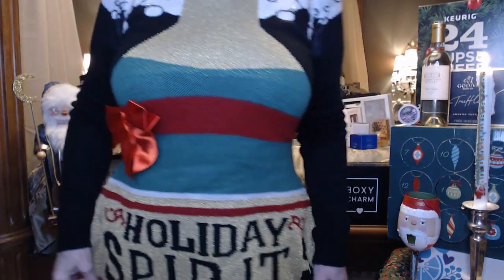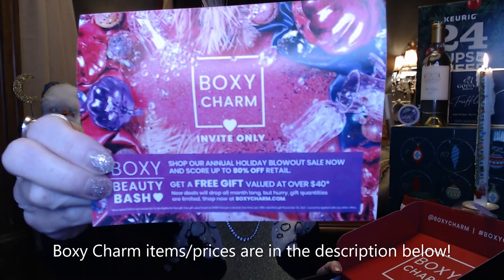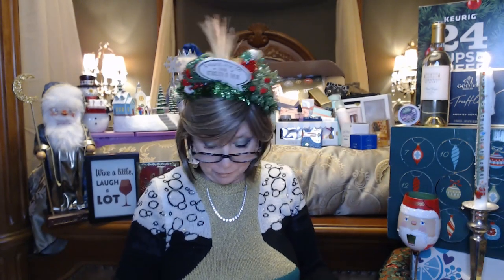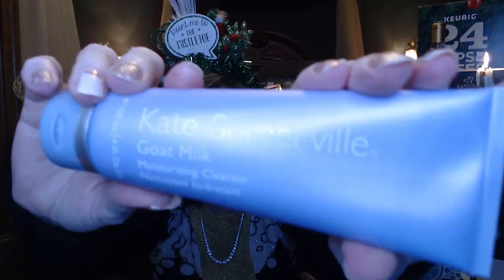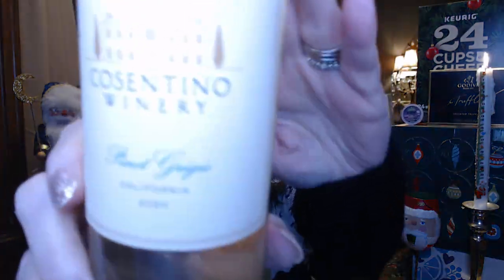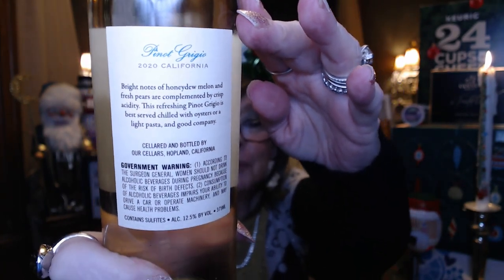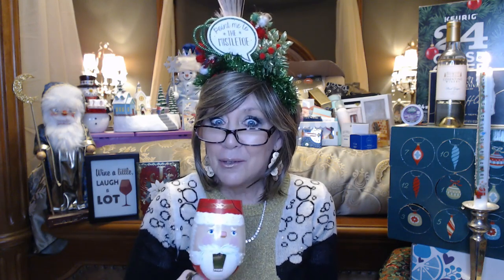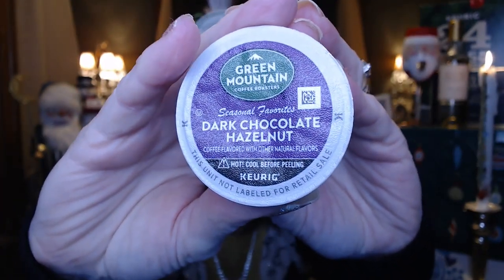Mini Vlogmas 5 Nov Boxy Charm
Welcome to my Mini-Vlogmas!!

Boxy Charm - November  2021

KATE SOMERVILLE/Goat Milk Moisturizing Cleanser - 120 ml
$40.00
DESCRIPTION
A gentle daily face wash that's formulated to cleanse and soothe without tightness or irritation. Its enhanced, non-foaming, creamy formula removes makeup, dirt, oil, and impurities while maintaining skin's radiance and essential moisture.

EARTH HARBOR/Sunshine Dew Antioxidant Cleansing Oil - 60 ml
$24.00
DESCRIPTION
Sweet tropical sunshine with silky dew drops sail smoothly across your face removing impurities, pollution, and makeup. Antioxidant-rich oils infused with sea kelp and papaya enzymes arouse your senses while cleansing and softening complexion. It rinses completely clean with water; no tugging, scrubbing, or greasy feeling. Just an effortless oil massage and rinse leaving skin fresh, hydrated, and bright.

VIOLET VOSS/Violet Sunset Eyeshadow and Pressed Pigment Palette
$37.00
DESCRIPTION
Get your daily dose of magic hour with the Violet Sunset Palette. A color story inspired by the magical colors of the sunset, your eyes are sure to be the main attraction. It provides iconic everyday warm neutrals and complementary pops of colors to achieve all the looks you desire and more. Experience Violet Voss’ addicting formulas in the perfect mix of mattes, shimmers, and metallics. Always pigmented and extremely blendable.

TRUST FUND BEAUTY/Better Than Therapy Lip Oil - Clear
$18.00
DESCRIPTION
It's rough out there! But lips don't need to be. Take a minute for some sexy self-care with Better Than Therapy Lip Oil! Infused with therapeutic Vitamin E to give your pout some TLC, it's both a lip treatment and a delicious clear gloss. Use alone or as a perfect topper for lipsticks and lip liner when you want an ultra-juicy look.

ACE BEAUTÈ/Eyeshadow Amplifying Base
$14.99
DESCRIPTION
The Eyeshadow Amplifying Base is a full coverage product that should be applied before eyeshadow. It intensifies the eyeshadow colors (both matte and shimmer) and allows the shadows to stay on longer.

If you are new to Boxy Charm and you use my link...I have no idea if you get a discount, or "Charms" but I would hope you do!!! But I would get 500 Charms to use on BoxyCharms website for heavily discounted products

$27.99/Month
5 Full Sized items

My November  '21 Boxy Luxe Value was $134.00

XOXOXO
Nancy